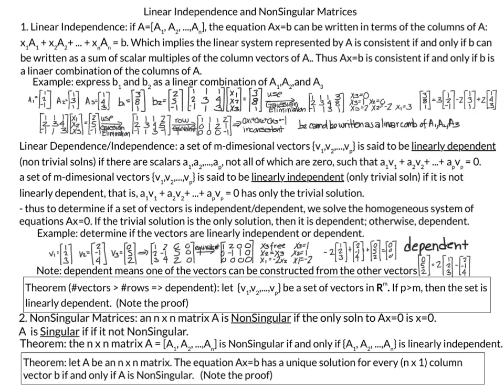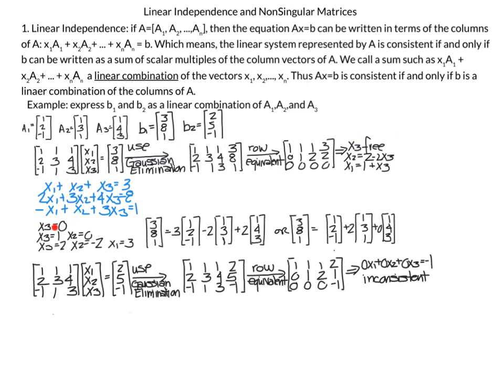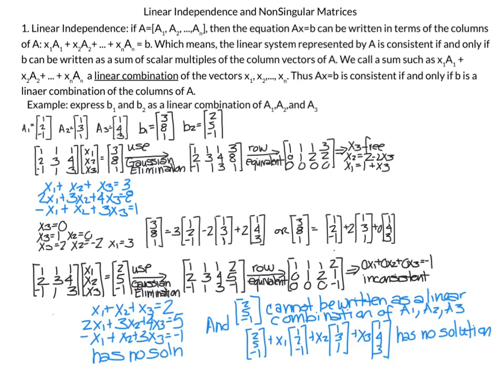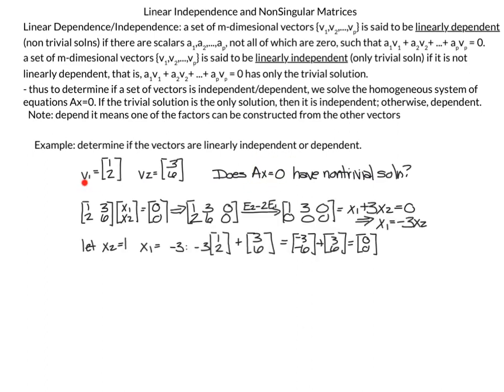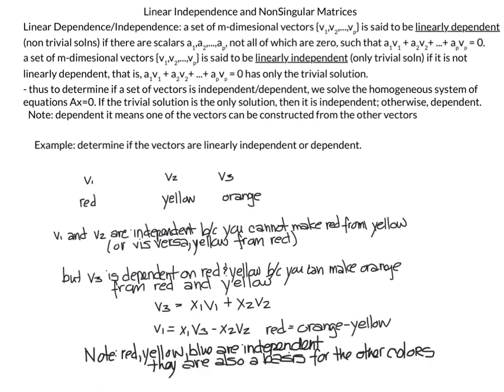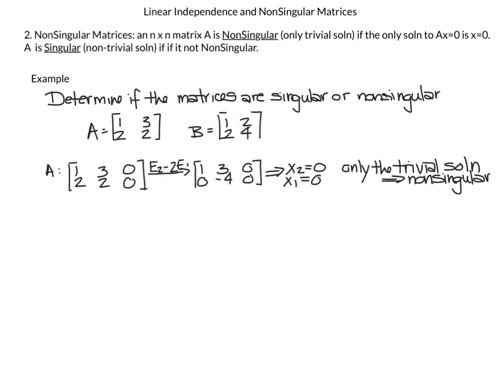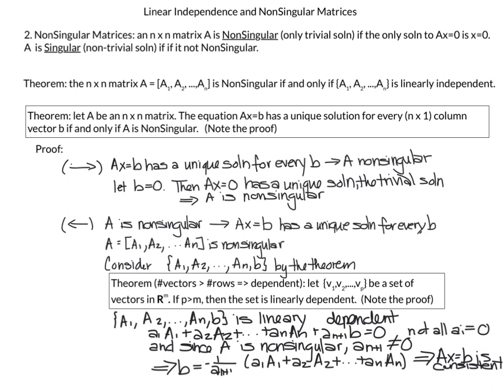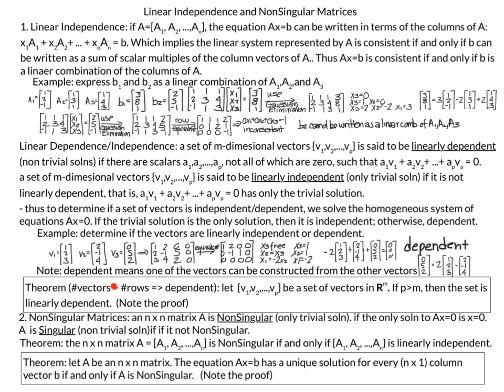Linear Algebra Chapter 1.7: Linear Independence And NonSingular Matrices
This video covers Linear Algebra, Linear Independence and NonSingular Matrices. Topics include:
-  Linear Independent and Linear Dependent Vectors
- Linear Combinations
- Solving the Matrix Equation Ax = 0 to determine if Column Vectors of A are independent
- NonSigular and Singular Matrices
- Ax=b has solution if A is Nonsingular